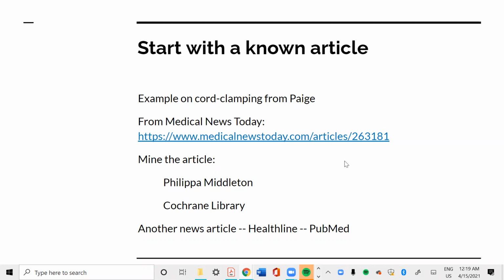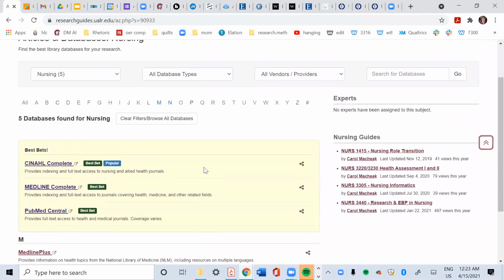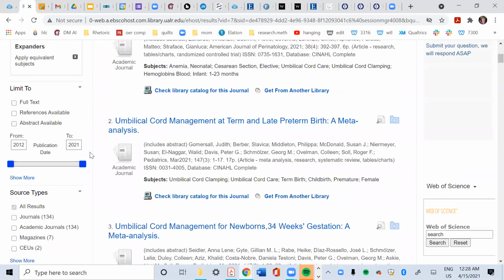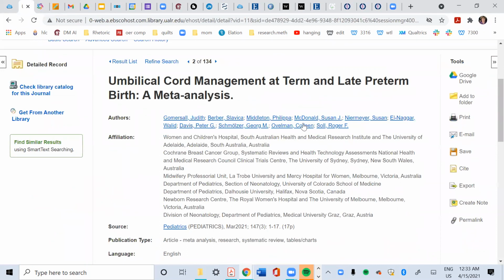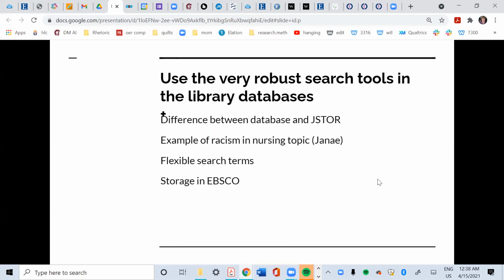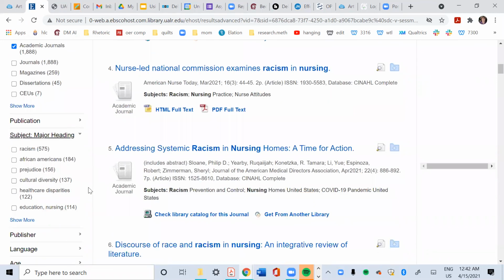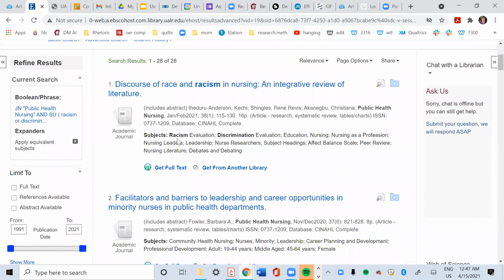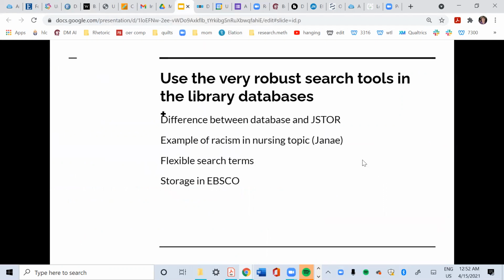Library DatabasesRhet3316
Index of topics keyed to time:
0:35   Using web news aggregators like Medical News Today and Cochrane Library to find out about recent research
4:00   Using university library databases to locate the actual research articles
5:44   Selecting multiple EBSCO databases such as CINAHL and Medline
6:39   Use terms located in news sources as search terms in the university library databases
8:26   Narrowing and widening search by adding search terms, subject terms, time restrictions, etc.
12:49   "Get from another library" -- Interlibrary loan (ILLIAD, ILL)
15:11   "Locate in catalog"
16:20   EBSCO tools on right panel -- cite, email
19:00  Second search example: starting from scratch in the database
20:12  JSTOR vs databases
22:12   Narrowing and widening search by adding search terms, subject terms, time restrictions, etc.
25:20   Using Review of the Literature articles and other good relevant articles to help in the search
27:36   Using the information in an entry for helping the seaarch
28:30   Boolean search terms (and and or)
29:40   "Get full text"
31:58   EBSCO tools on right panel -- cite, folder, save, print